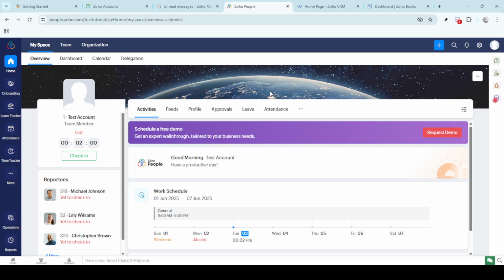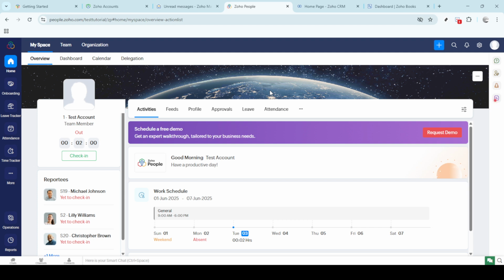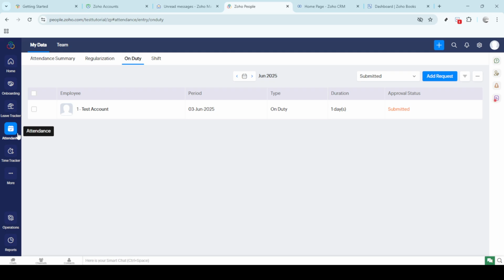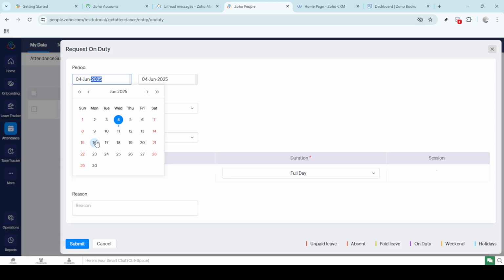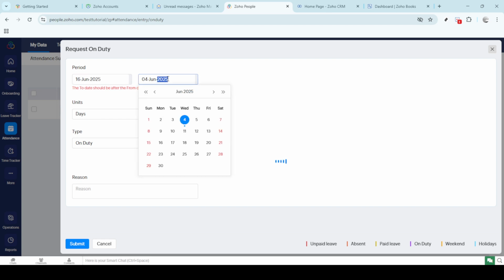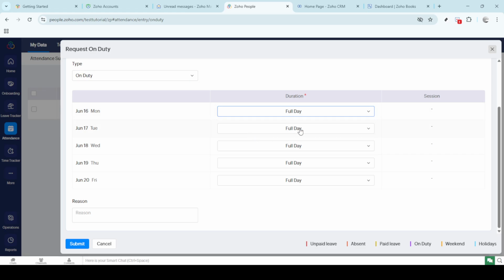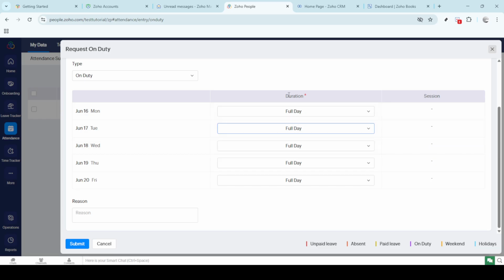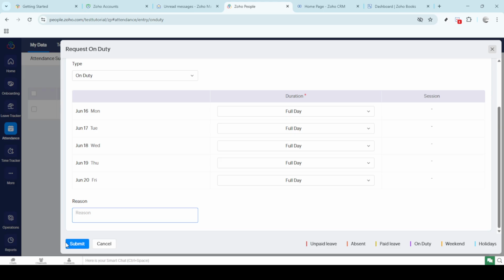How To Apply on Duty in Zoho People [2025 Full Guide]